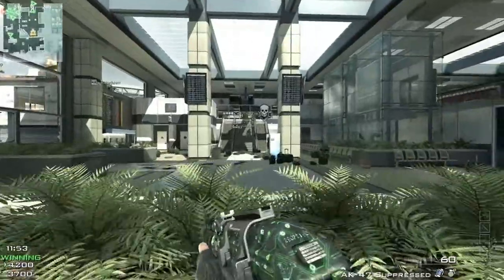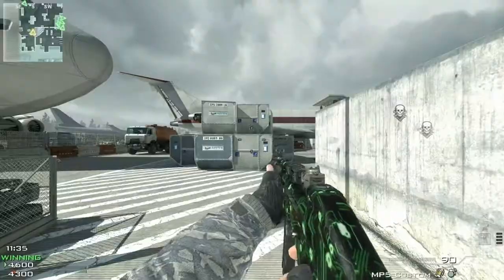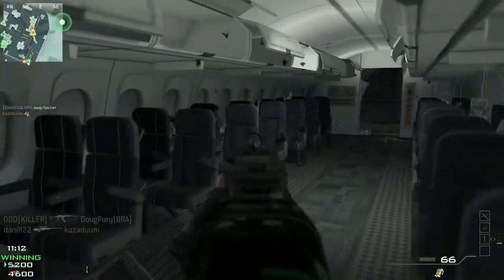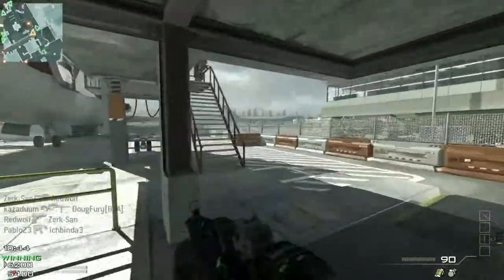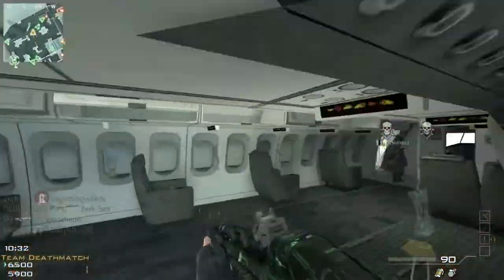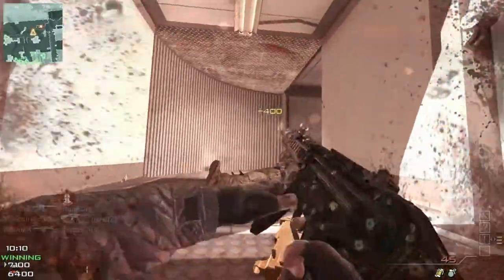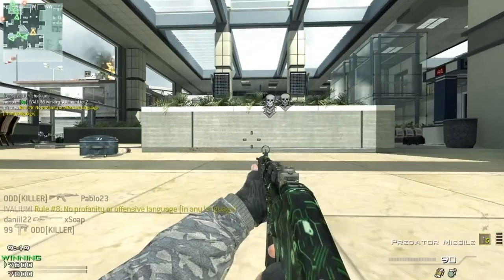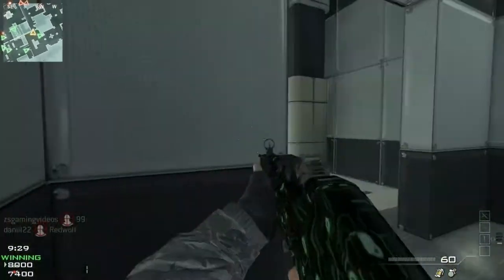Modern Warfare 3 (Gameplay/Commentary): MW2 Terminal vs MW3 Terminal (My Opinion)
Hey guys, ZSGamingVideos here and I am bringing you a video and this time in the commentary I talk about my opinion on mw2 terminal vs mw3 terminal. Tell me what you guys think in the comment section as well as like the video. Become an Acifin Partner! Join Maker Studios!